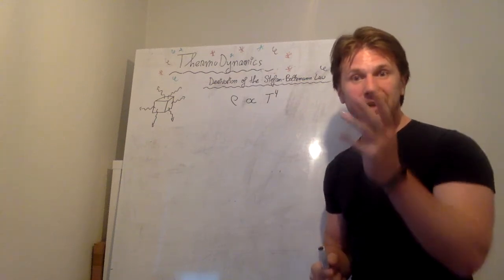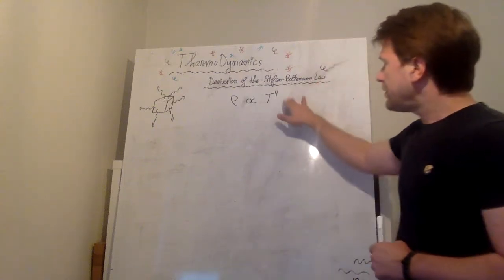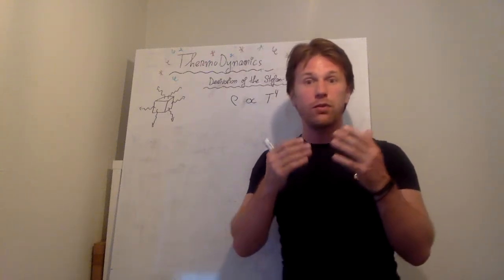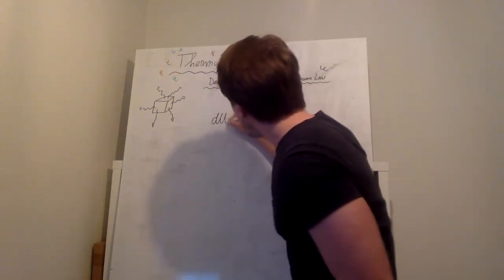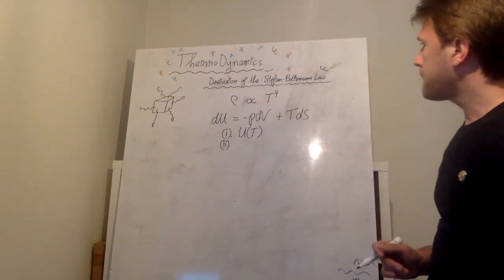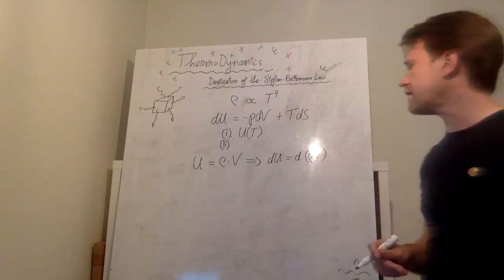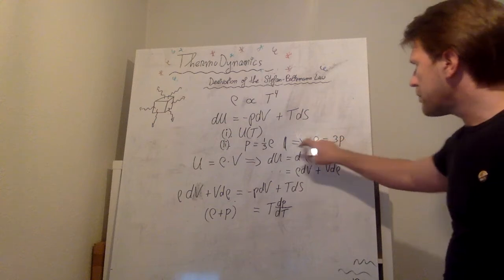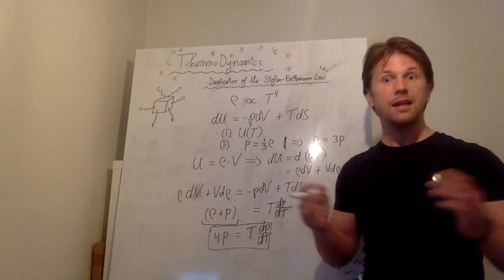Thermo Bonus Video Stefan Boltzmann Law